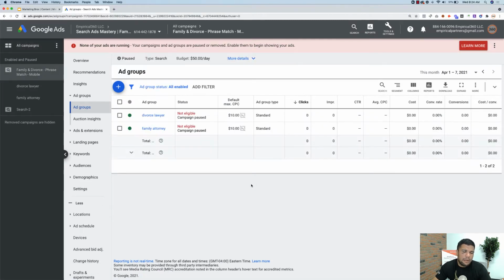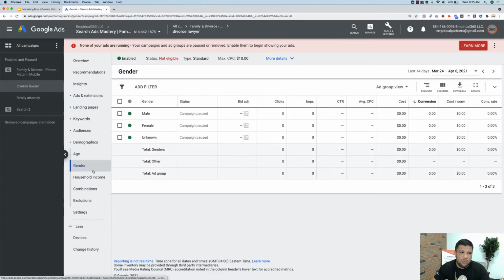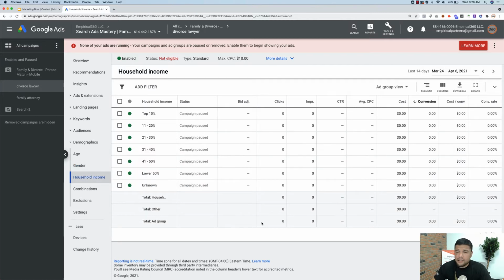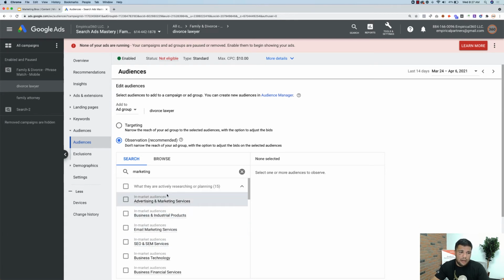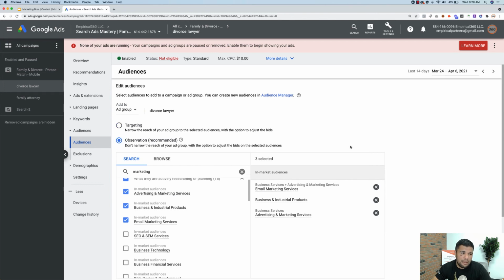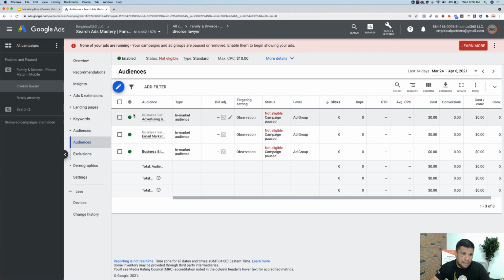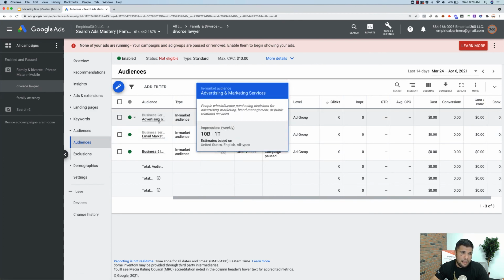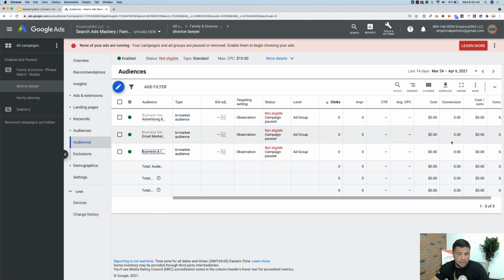When To Use Demographic & Audience Filters In Search Campaigns | Marketing Bros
This video shows the few times that we use demographic filters and audience filters to narrow our search marketing campaigns. This is useful when targeting broad keywords if you have no other choice.

Marketing Bros: Learn How To Generate Leads From Experts Using Google & Facebook Ads

Meet the brothers behind MarketingBros - Erik and Elliot Alicea. Entrepreneurs. E-leaders. Expert marketers. They built a winning marketing agency that’s named in the top 3% of agencies worldwide from scratch, and are now using their experience and their insights to teach other aspiring marketers and grow businesses through targeted search marketing.